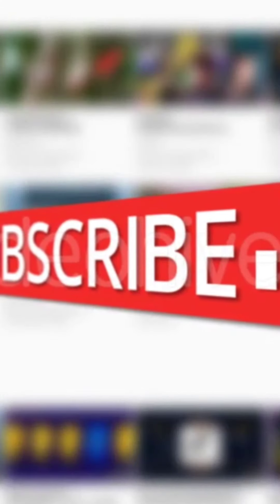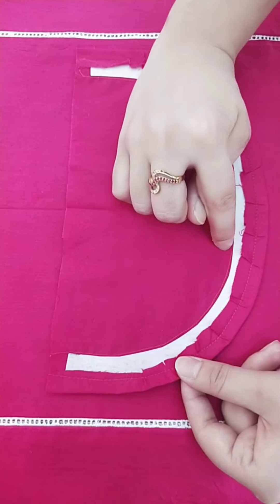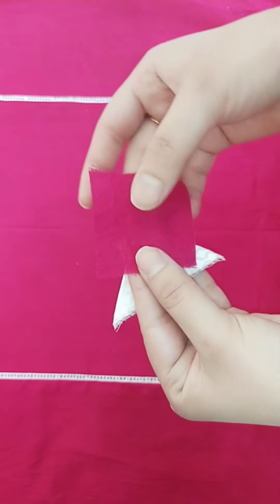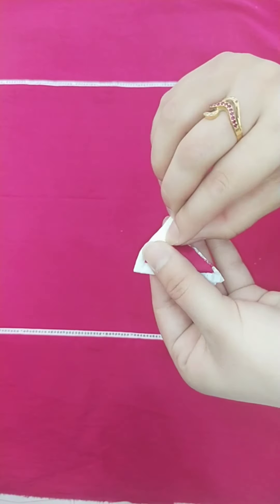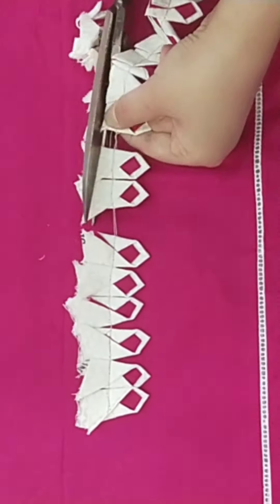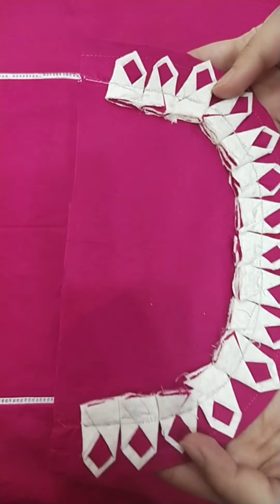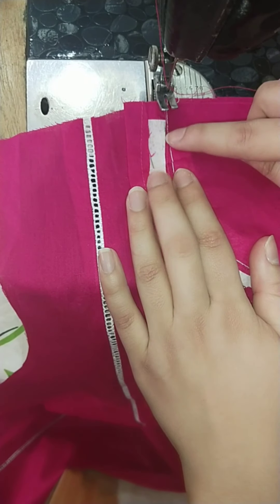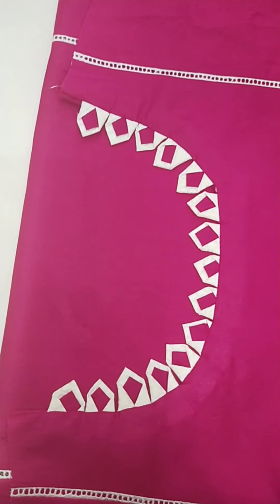Beautiful 🥰 neck design😍cutting ✂️ & stiching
neck design#sehri passion#stylish neck#beautifull design